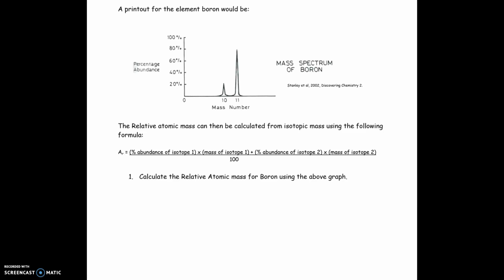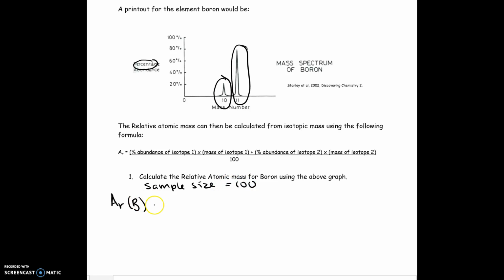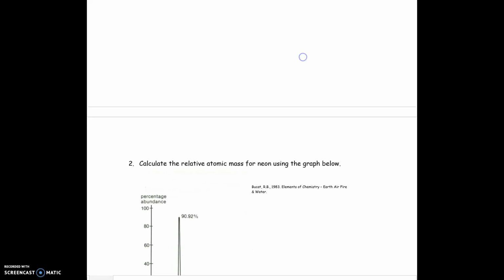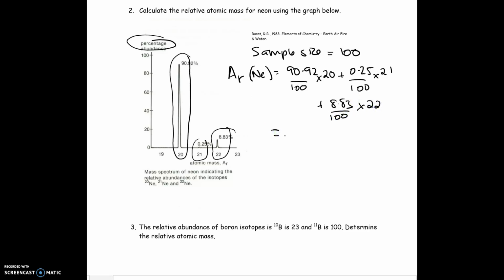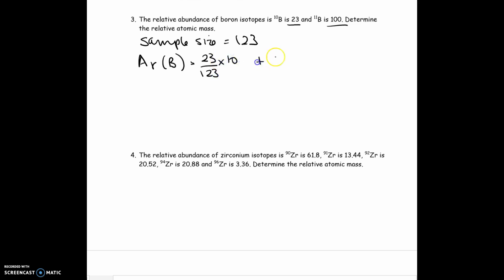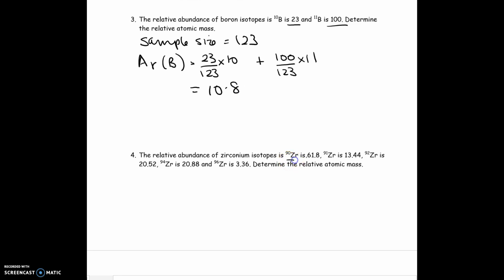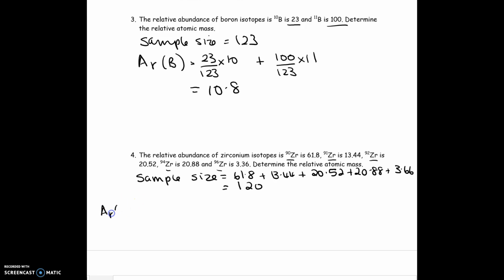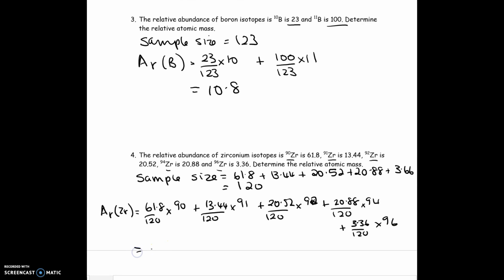Calculating Relative Atomic Mass